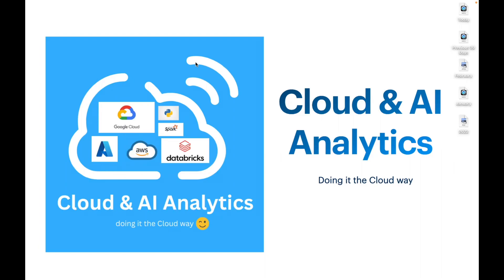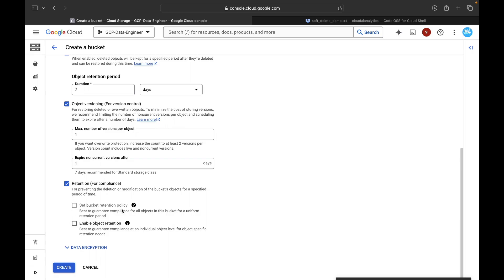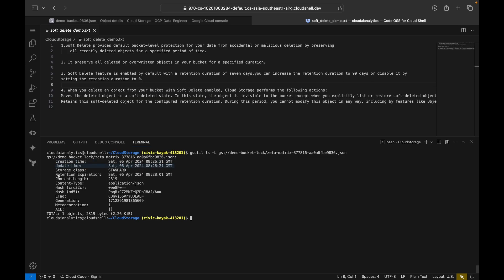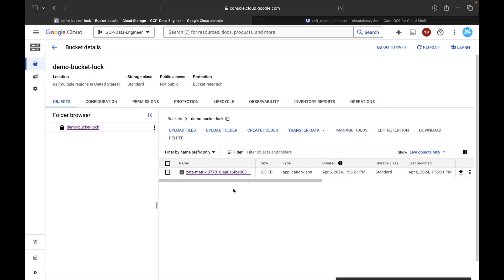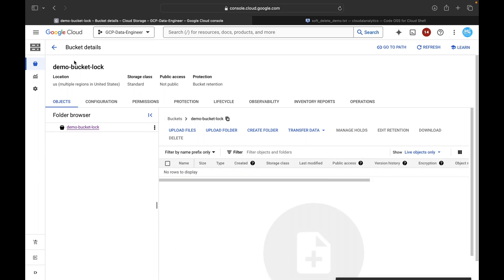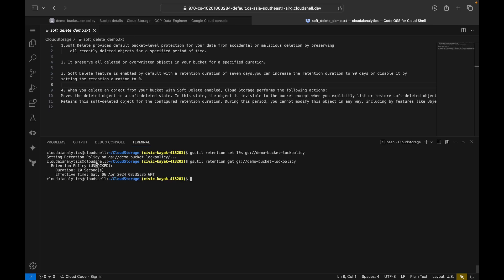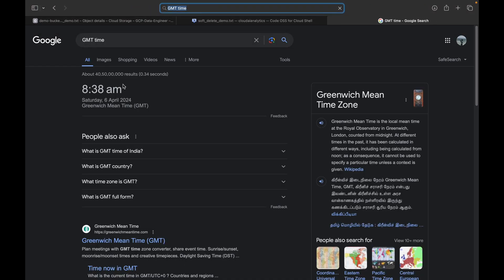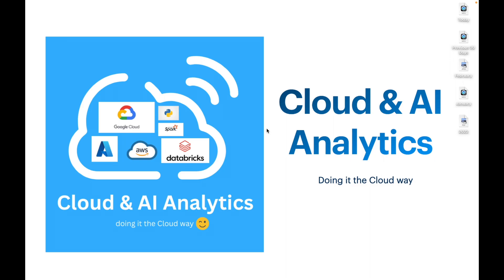Google Cloud Storage - Bucket Lock and Object retention Lock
1. LIKE
2. SHARE